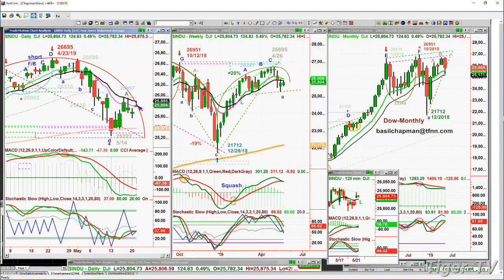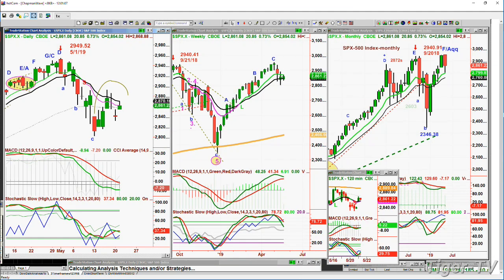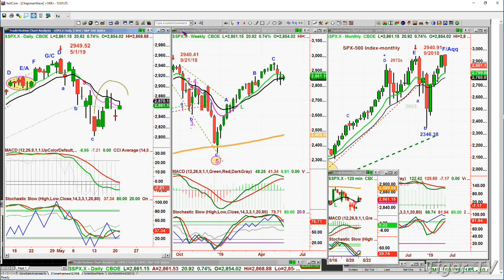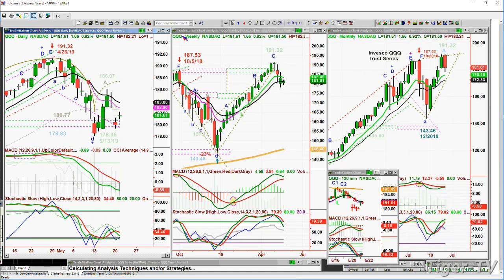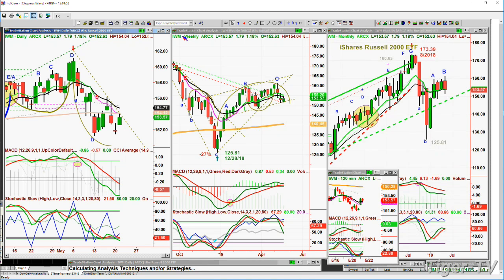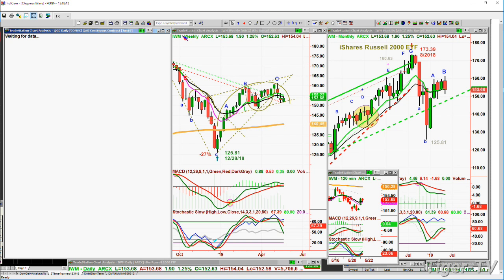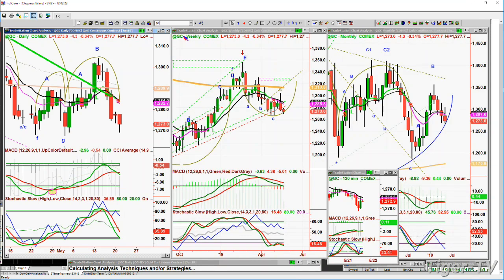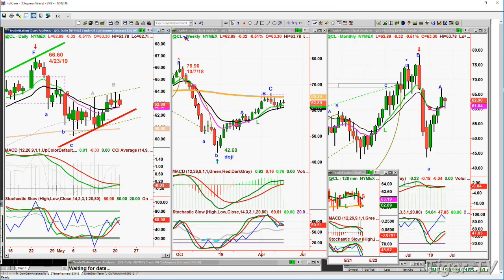May 21st, Noon ET Market Update with Basil Chapman on TFNN